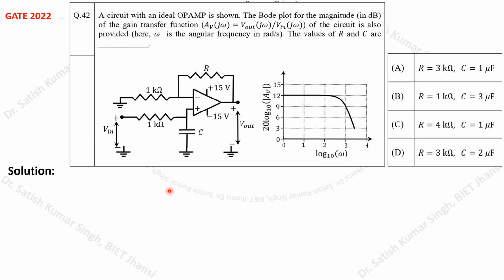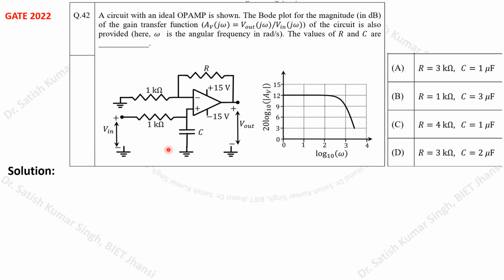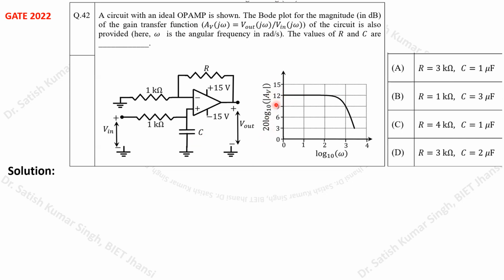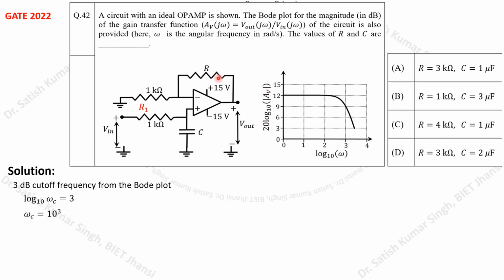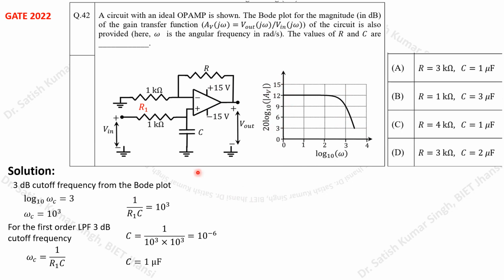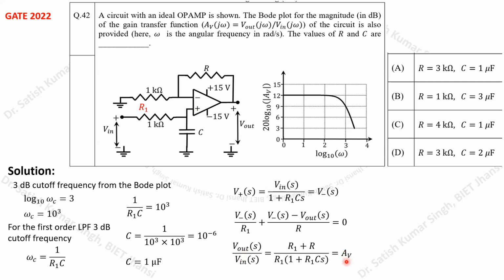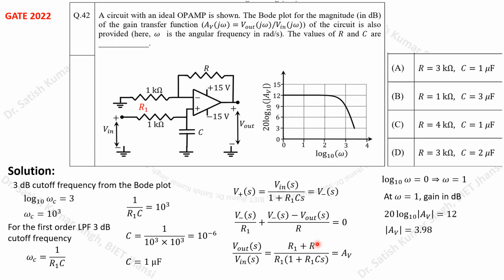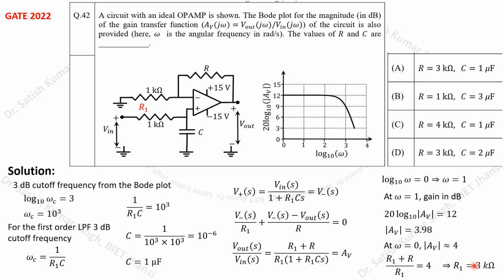GATE 2022 Problem | EC | First Order Low Pass Filter | Electronics and Communication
GATE 2022 Problem, Paper: EC, Topic- First Order Low Pass Filter